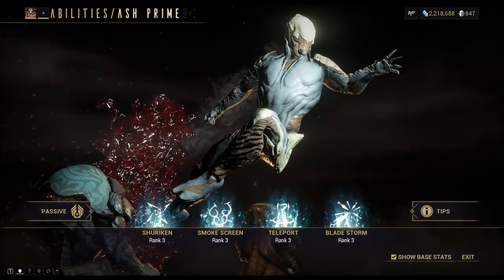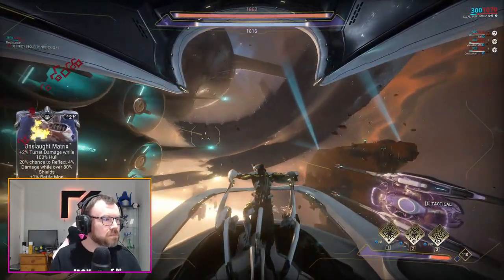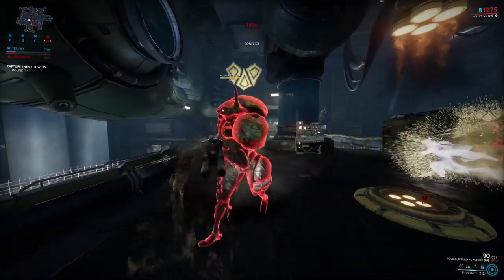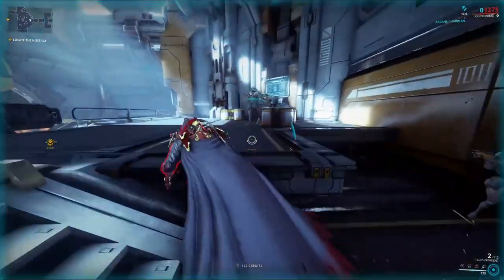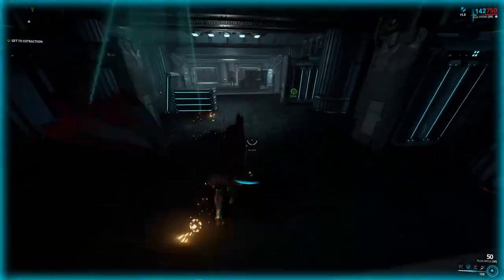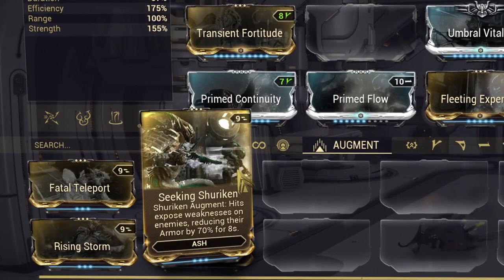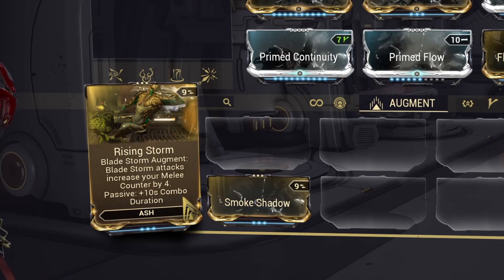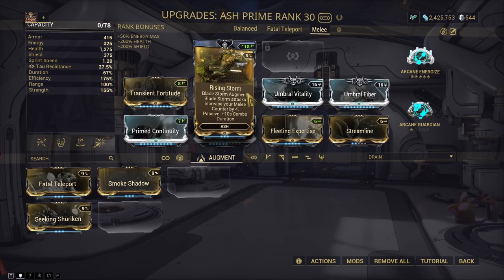How to get, mod and play Ash in 2022 - The Ultimate Ash Guide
This is the ultimate guide for the Ash warframe for both beginners and advanced players.

Vault Status
Ash Prime is currently VAULTED. He last entered the vault on February 11th, 2020.

Chapters
0:00 Intro
0:35 Playstyle Summary
0:51 Lore
1:25 How to get Ash
2:49 Playstyle overview
3:41 Abilities
7:04 Augments
9:07 Builds/Modding
11:19 Final thoughts